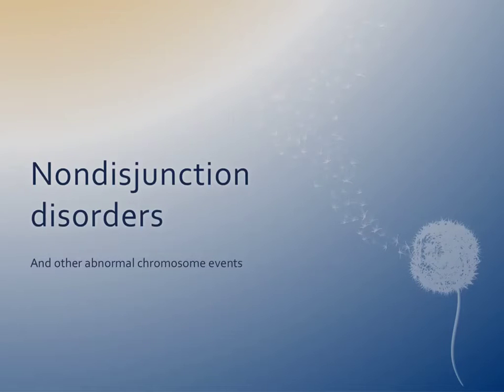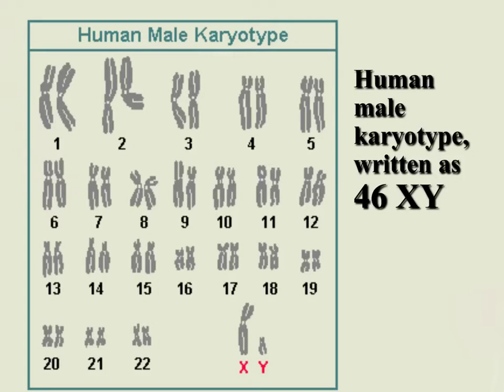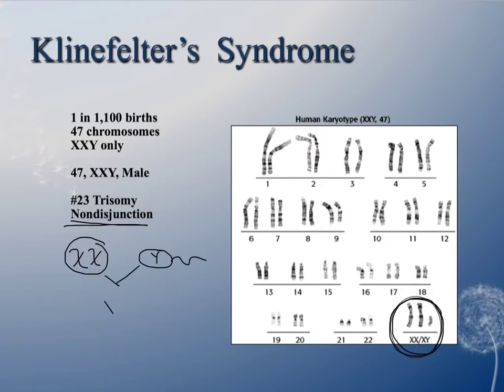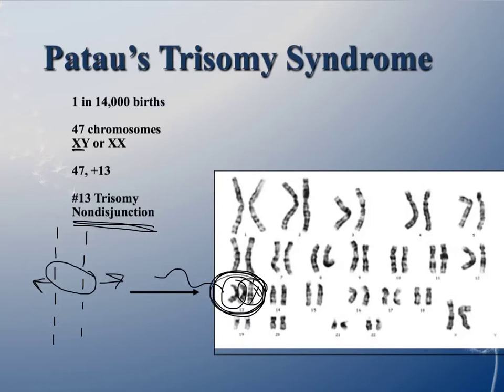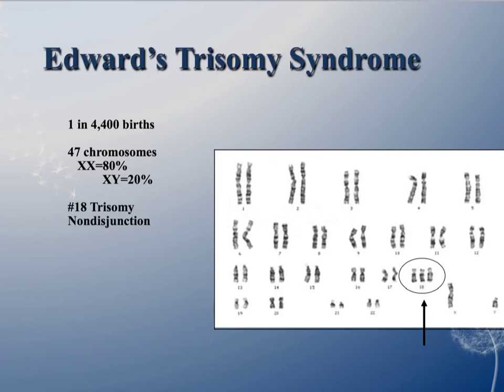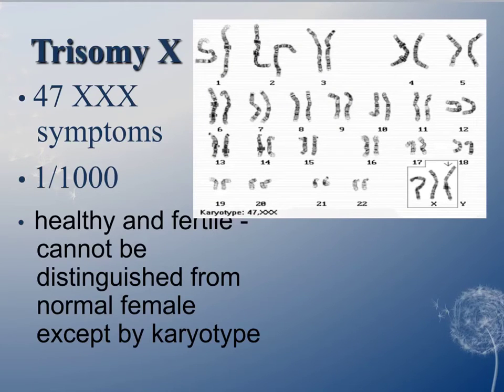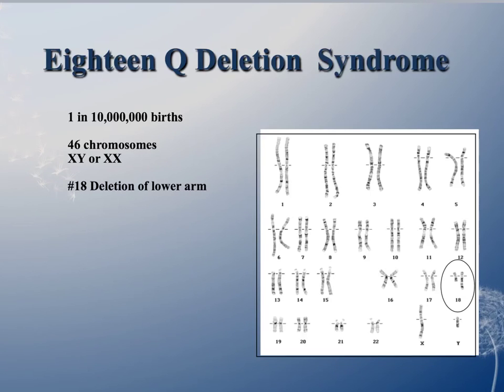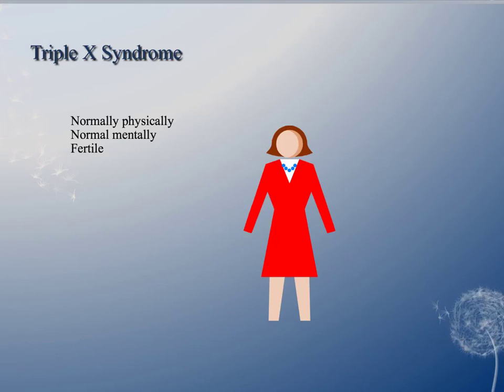Nondisjunction & deletion disorders